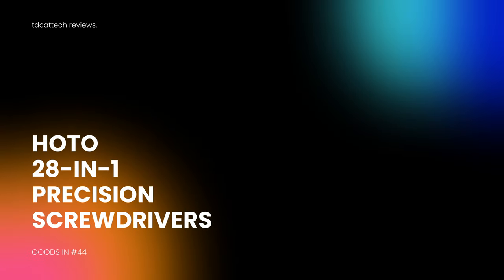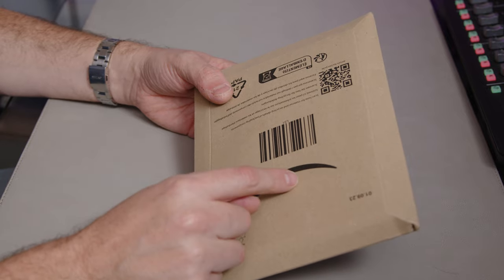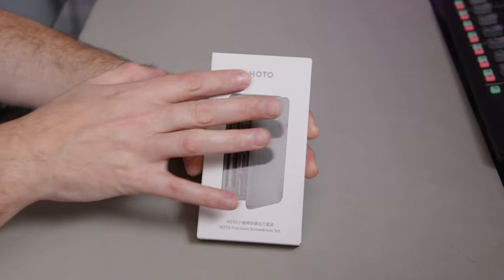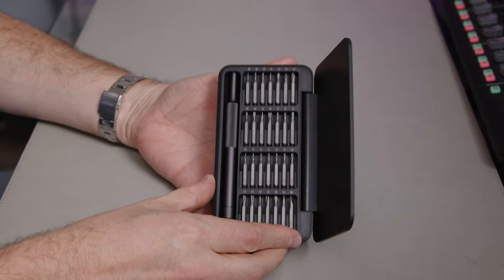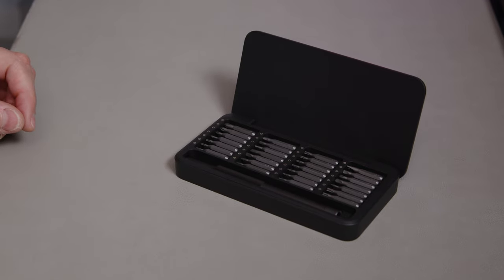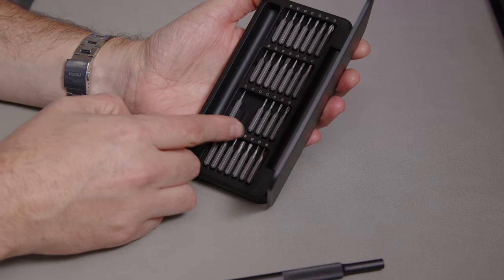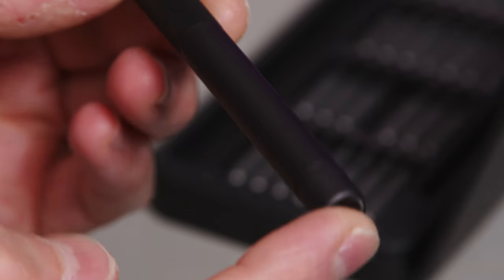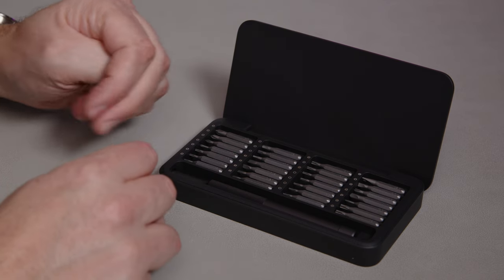Hoto 28-in-1 Precision Screwdriver Kit - Goods In #44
First impressions and look at the Hoto 28-in-1 Precision Screwdriver Kit. This is contains a good variety of screwdrivers types and sizes to work on most small tech devices.

🛒 Check Amazon Price

I recently had to do some repairs on a MacBook and it doesn't take long to realise that you either don't have the right tools or the tools you do have are terrible quality. I have no idea if these are any better in the quality department but this definitely offers the range of screwdrivers I need to do this type of work.

I wanted to get a trusted brand like Wera but they just don't have the kits specifically for this type of work (that I could find).

Ethics Note:
I purchased this product. This is not an advert, and all opinions are entirely my own.

• Fixed Camera
• External Recorder
• Portable Camera